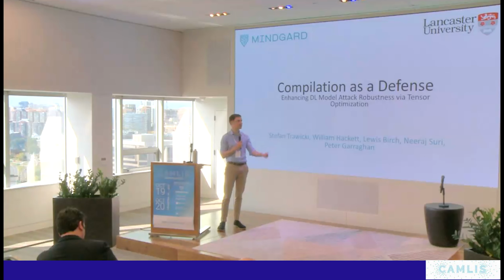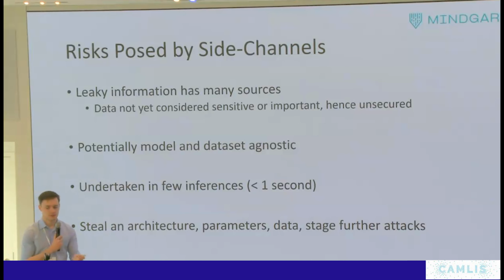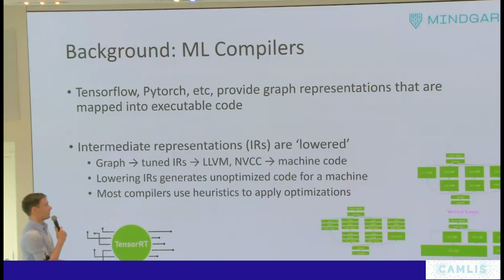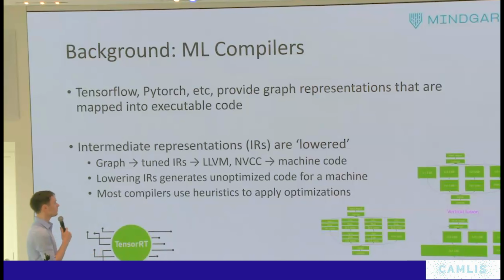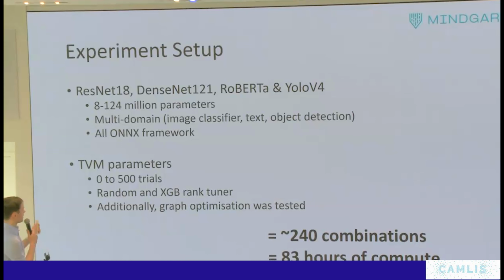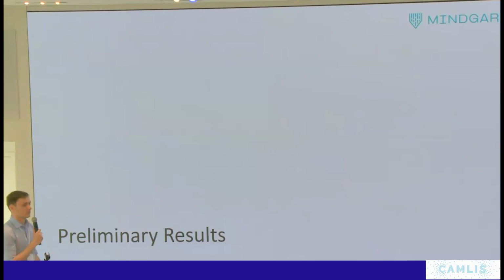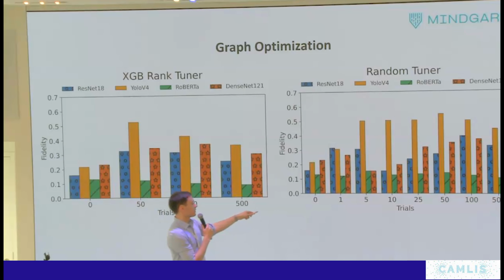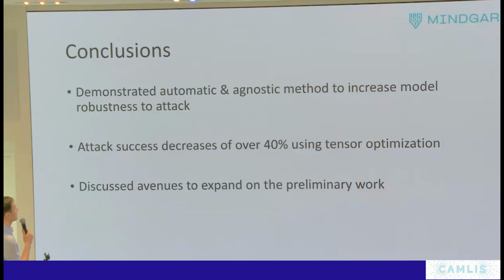Compilation as a Defense: Enhancing DL Model Attack Robustness via Tensor Optimization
CAMLIS 2023, Stefan Trawicki, William Hackett, Lewis Birch, Neeraj Suri and Peter Garraghan